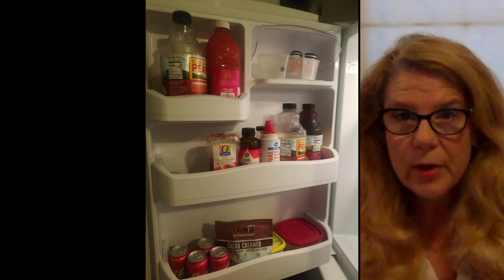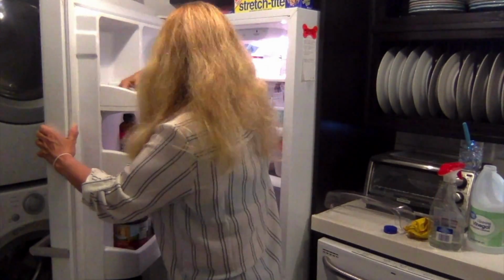Tip Time Thursday Quick Refrigerator Refresh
Have an extra 15 minutes this weekend? Watch my quick video, download the checklist...and have a clean refrigerator for the weekend
Get your own free Refrigerator Refresh Check List here: